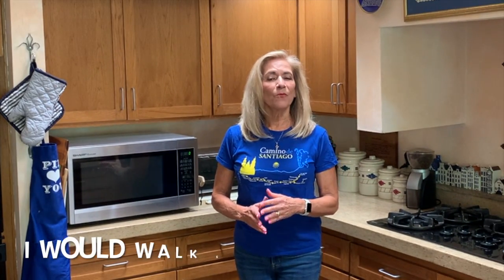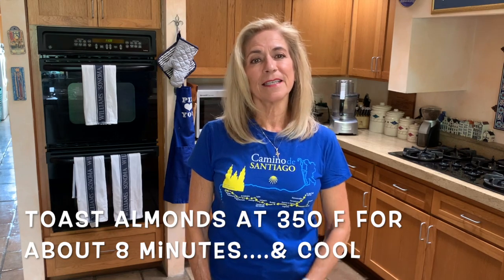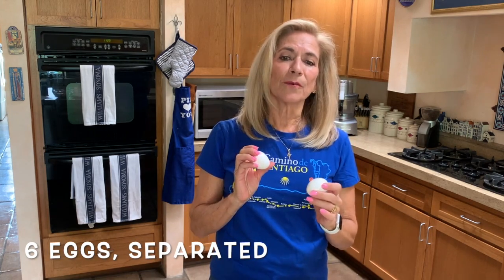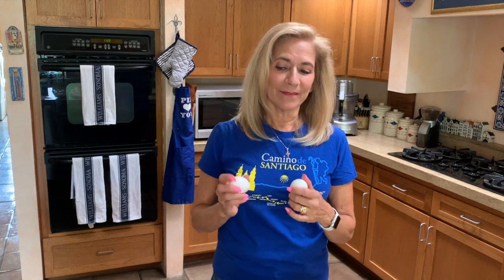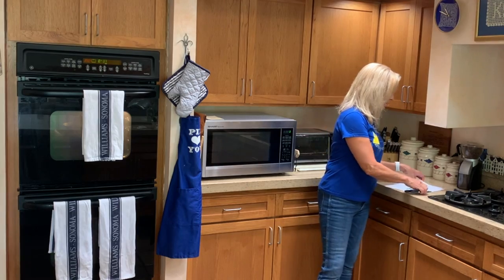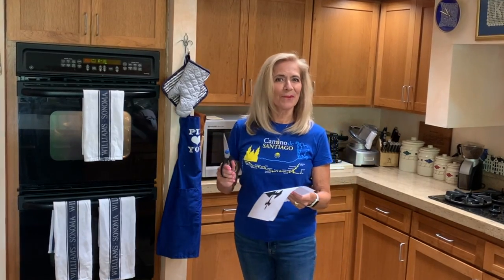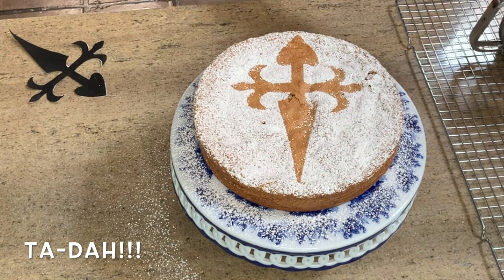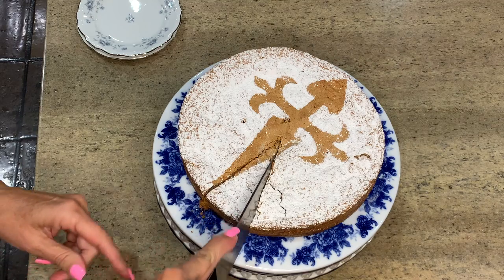Tarta de Santiago HD 720p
Detailed instructions on making the Tarta de Santiago, a Spanish almond cake.  This legendary almond cake with Marcona Almonds is so easy to make, yet so impressive in its appeal.  Everyone will love this cake!!!